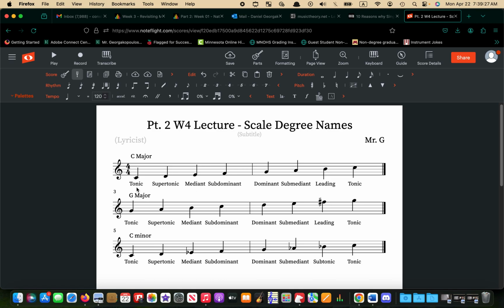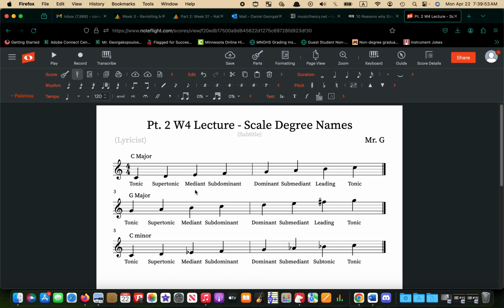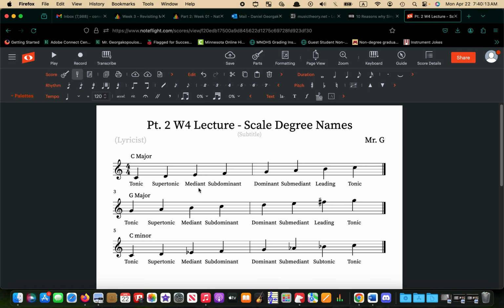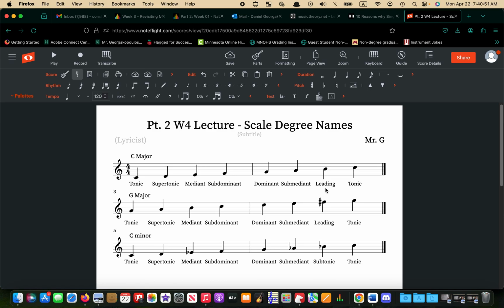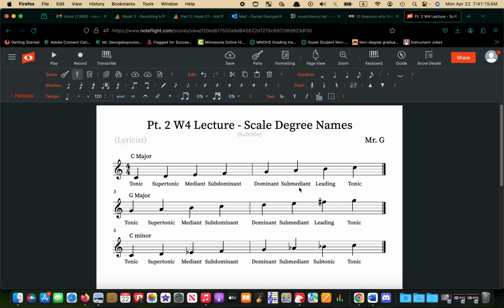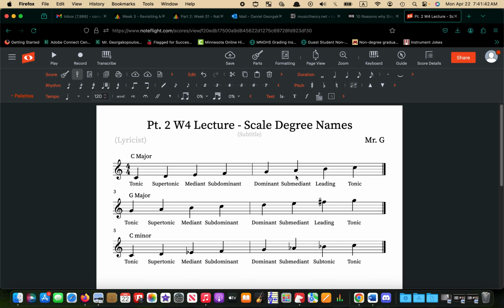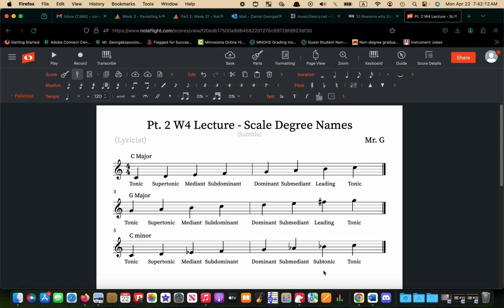Pt2. W3 - Scale Degree Technical Names